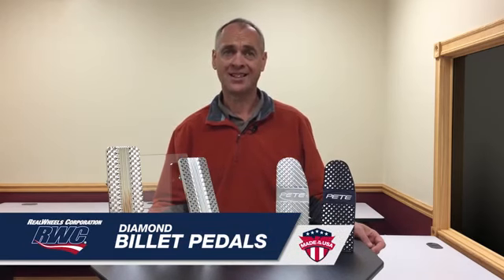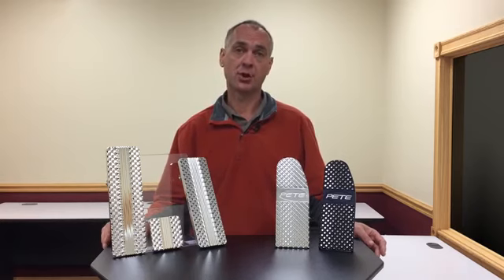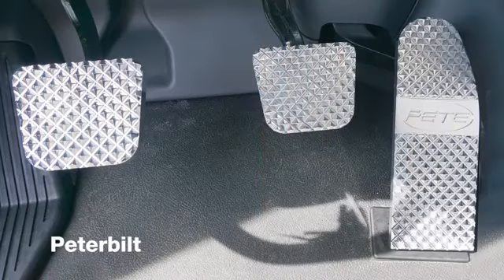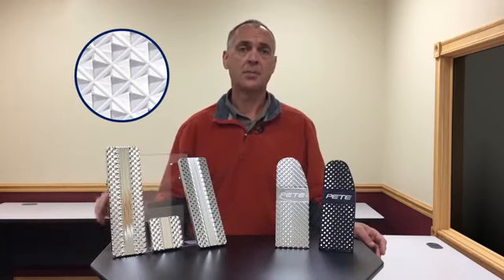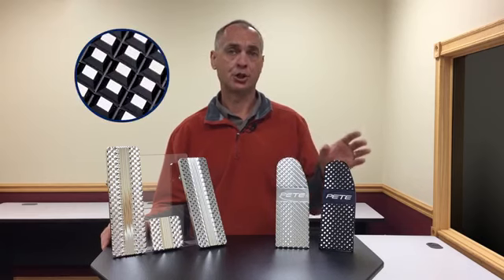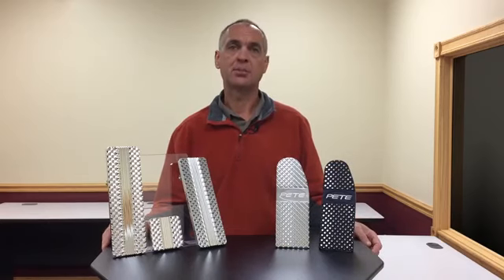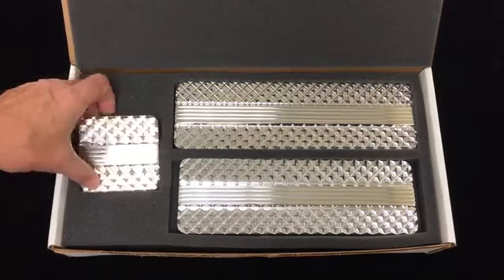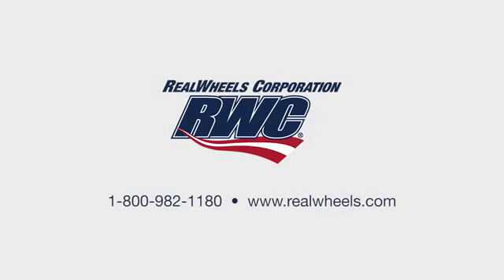RealWheels Diamond Billet Pedals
Available at Iowa80.com